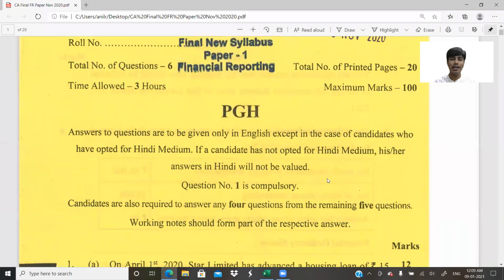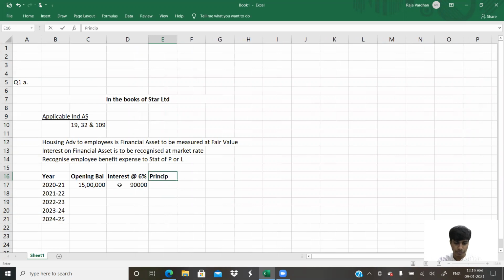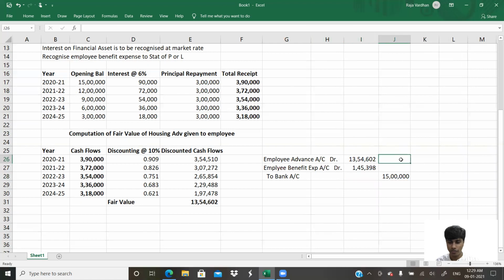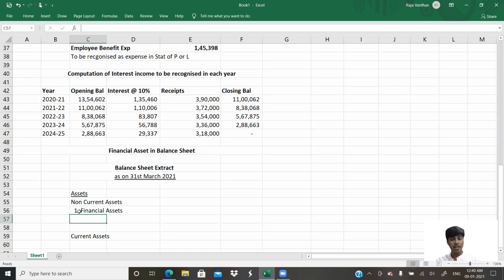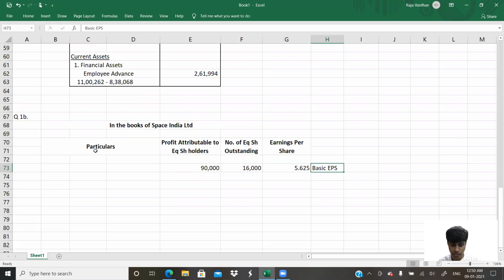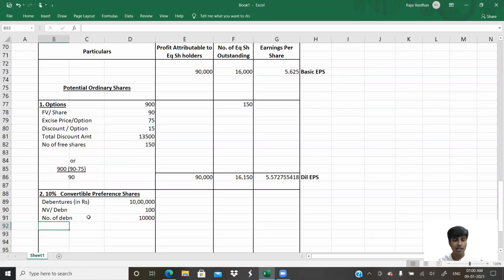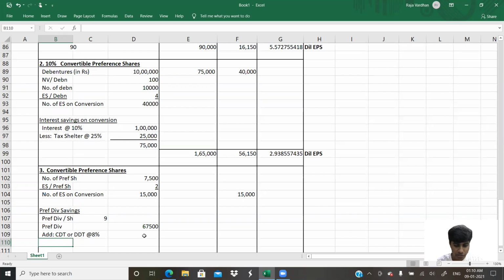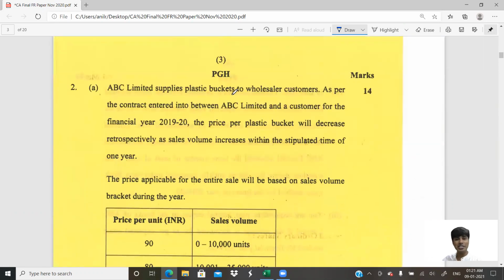CA Final Financial Reporting Solutions Detailed Discussion | Nov 2020 | CA Rajavardhan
This video consists of detailed discussion of solutions for CA Final - Financial Reporting Nov 2020 Examination Question Paper.

Part 5 - Q 5
Coming Soon